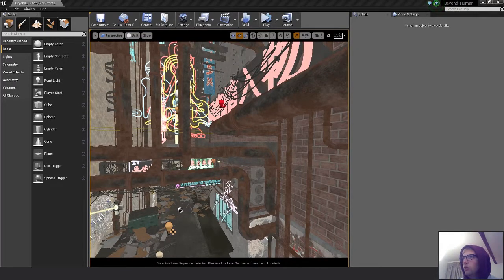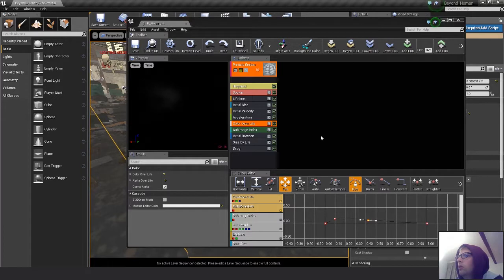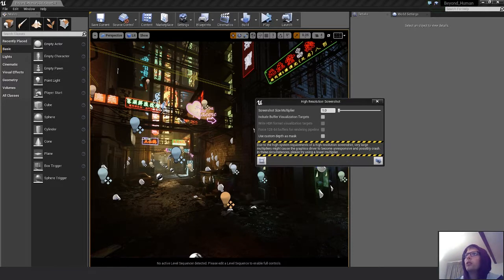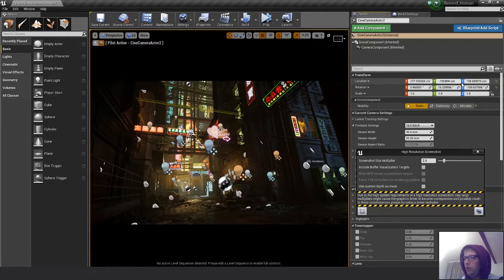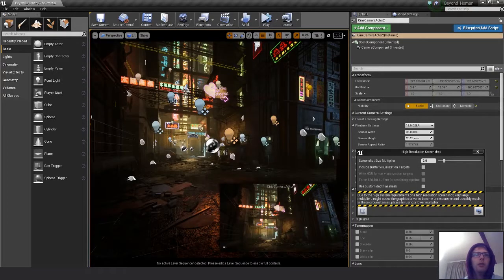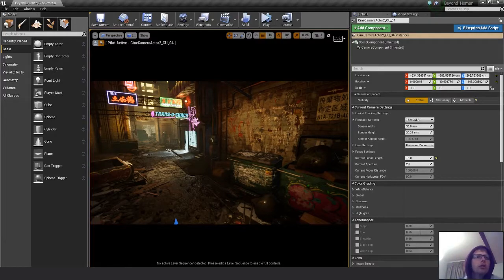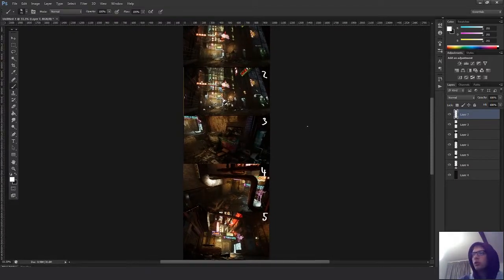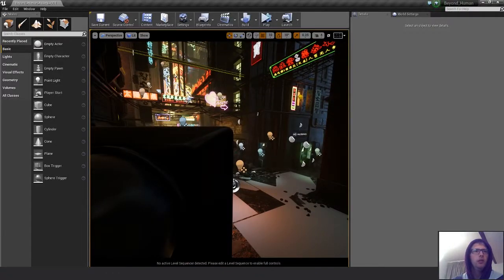Creating a Scifi Street Scene | Full Process | Messing with VFX and finding camera angles